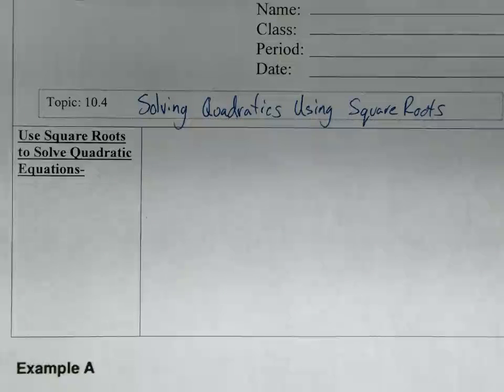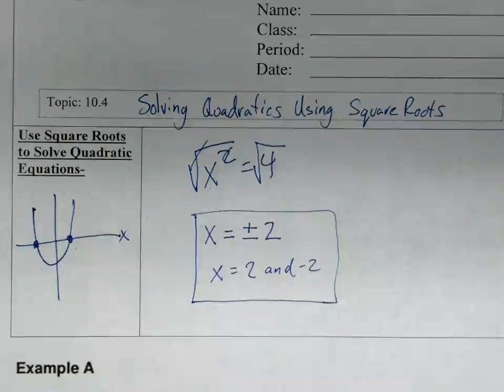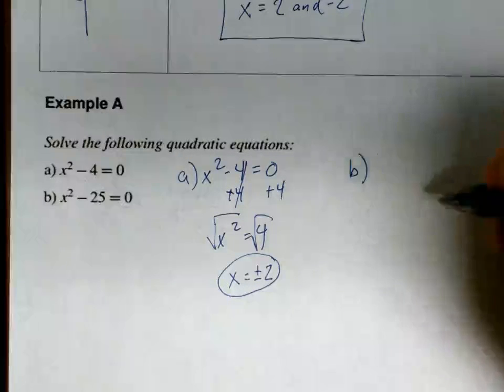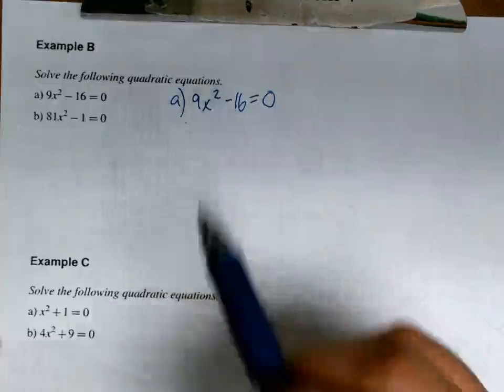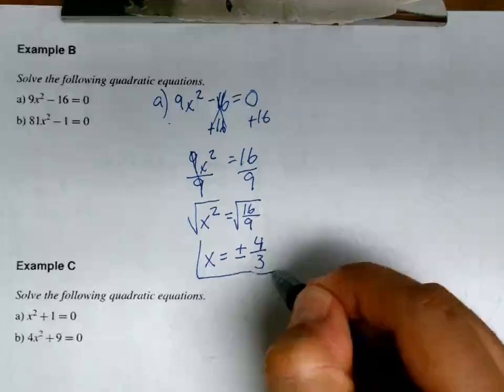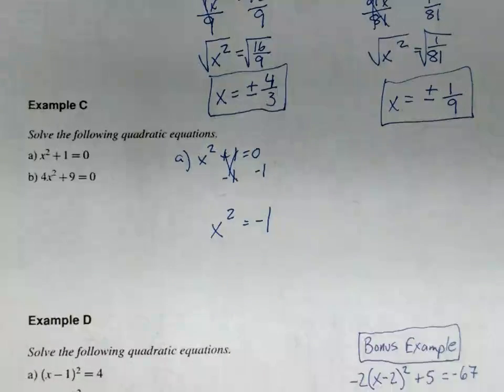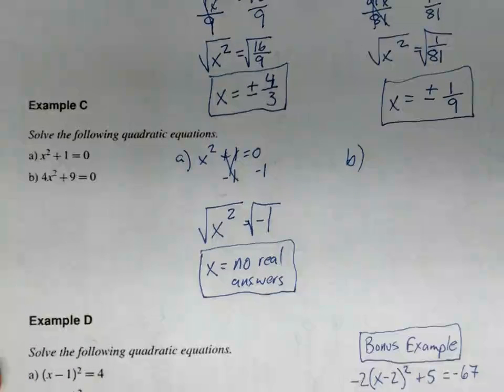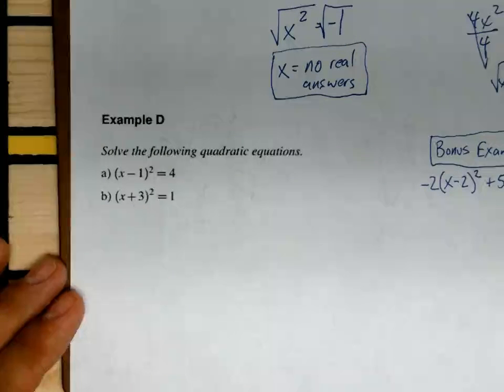10 4 Notes